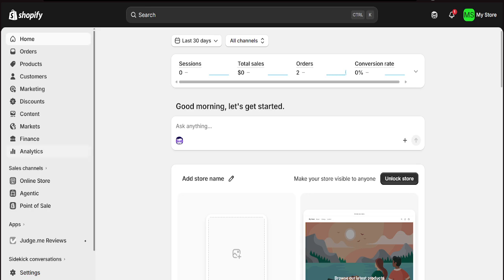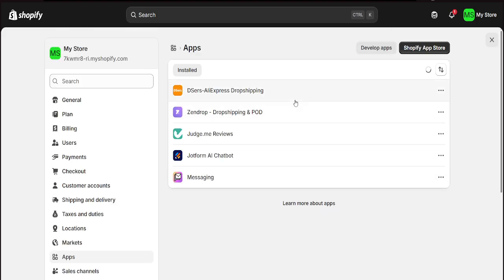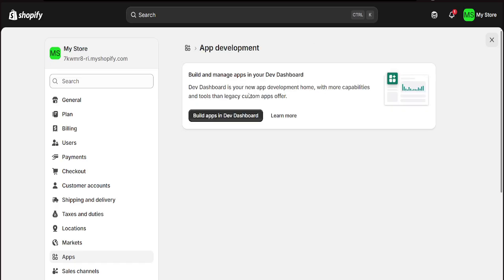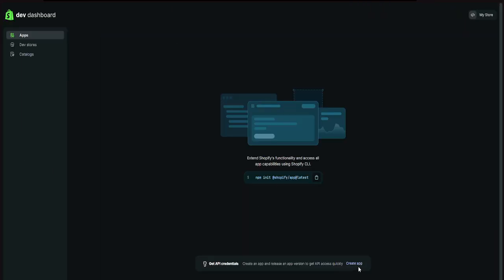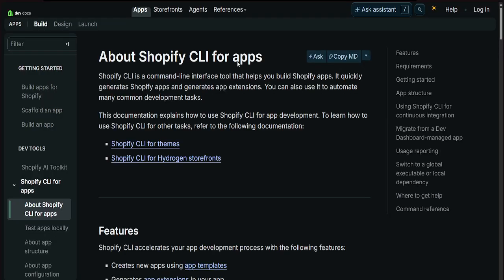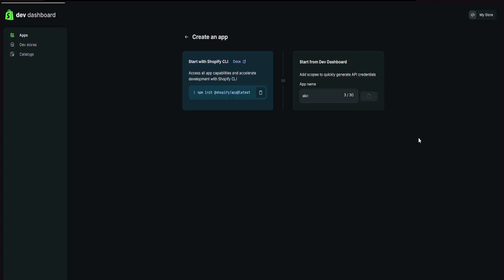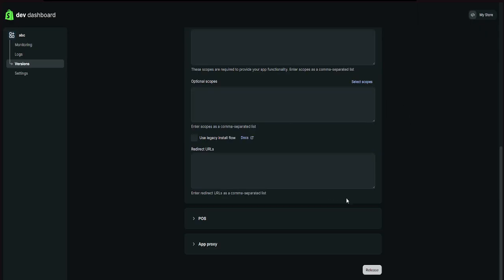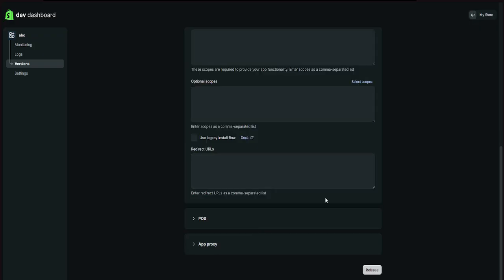How to Create a Shopify API Key: Step by Step Tutorial for Beginners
To get started, log into your Shopify admin dashboard and look for the Settings option in the bottom left corner of the sidebar. Once you click it, a new menu will appear. From this menu, select Apps and sales channels. This will take you to a screen where you can manage all your connected applications. Do not panic if this page looks empty or just shows the default App Store options. You are in the right place, but we need to make a quick adjustment to allow for private development. Look towards the upper right area for a small button labeled Develop apps and click it.